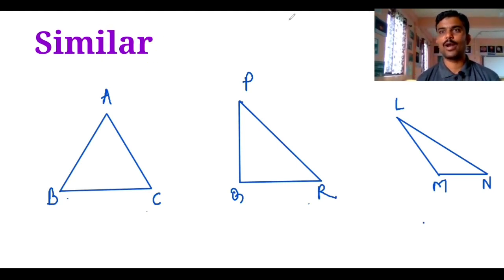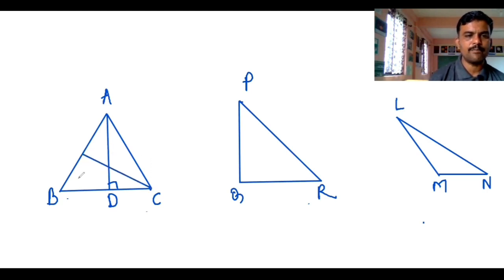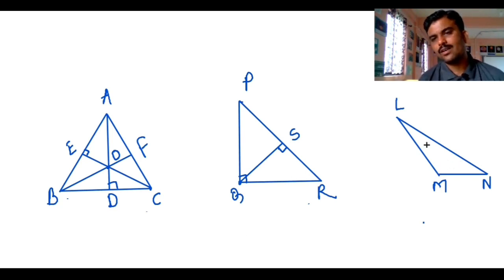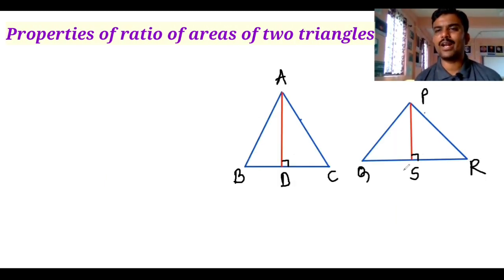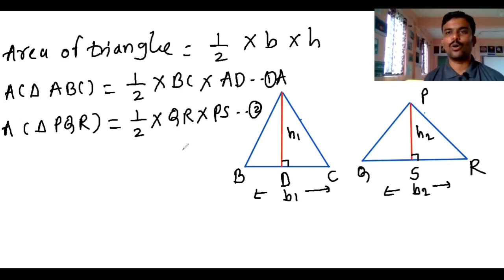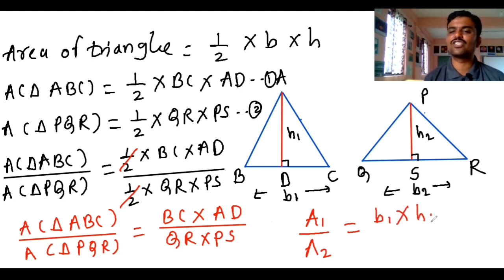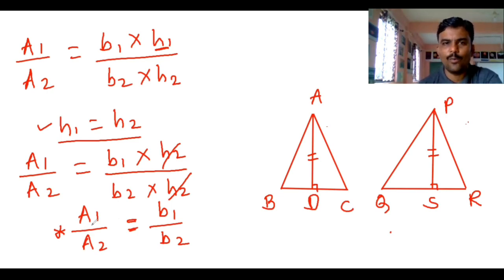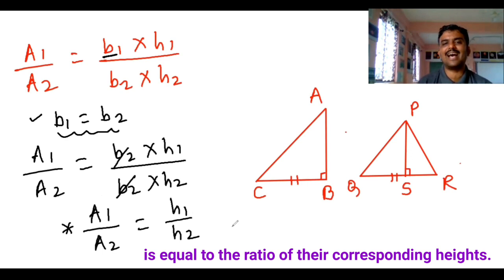Properties of Ratio of areas of two triangles | Similarity Class 10.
For 10 STD very important concept, in this video basic information is given
1. ratio of areas of two triangle is equal to the ratio of product of their bases and corresponding heights.